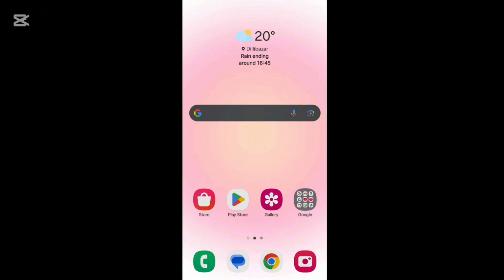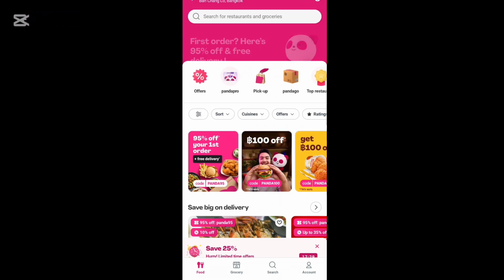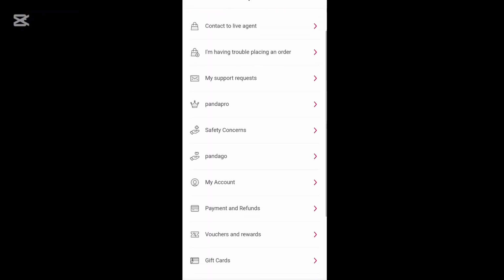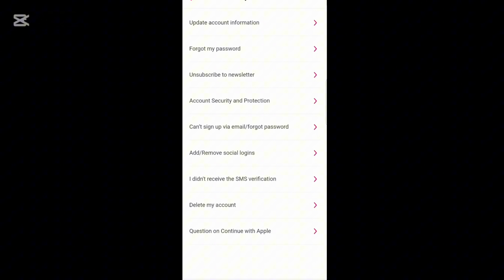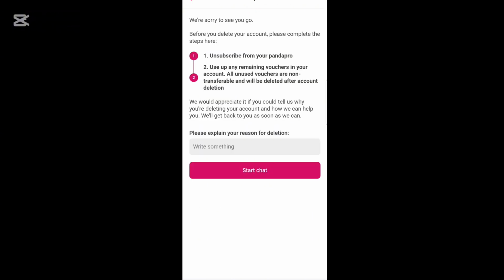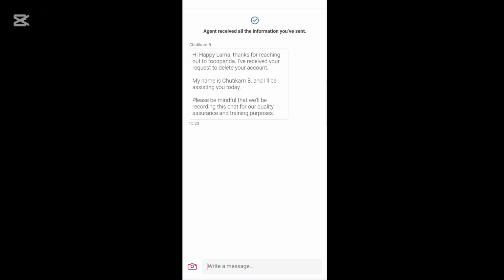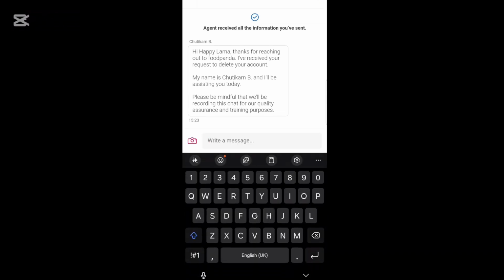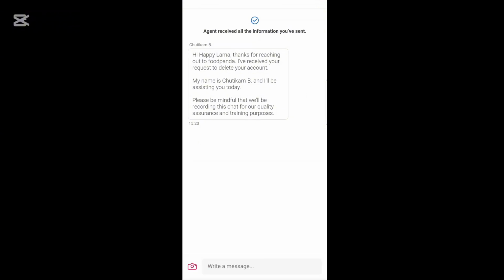How to Delete Foodpanda Account?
If you’re ready to delete your Foodpanda account—whether you’re switching to another service or simply taking a break—this video provides a clear step-by-step guide on how to do it directly through the app. While Foodpanda doesn’t offer an instant "delete account" button, you can still remove your account by contacting their customer support through the Help Center.

To begin, open the Foodpanda app on your mobile device. From the home screen, tap the ‘Account’ icon located in the bottom right corner. This will take you to your account settings. Next, scroll down and select the "Help Center" option. Inside the Help Center, tap on the section labeled "My Account."

Once you're in the "My Account" section, you'll find an option that says "Delete my account." Tap on this, and you’ll be redirected to a support page where you’ll see a "Start Chat" button. Tap it to initiate a conversation with Foodpanda's support team.

Before your account can be deleted, you’ll need to briefly explain why you want to remove it. You can say you're taking a break, switching services, or have privacy concerns—whatever your reason, just be honest. A customer support agent will review your request, and if everything checks out, they’ll proceed to delete your account or give you further steps if required.

Note that deleting your account will also remove saved addresses, payment methods, and order history. If you're thinking of rejoining in the future, consider logging out or uninstalling the app instead.

Timestamps:
0:00 Introduction
0:12 Opening the Foodpanda app
0:20 Navigating to the Help Center
0:30 Selecting "Delete my account"
0:40 Starting a support chat
0:53 Explaining your reason for deletion
1:03 Conclusion